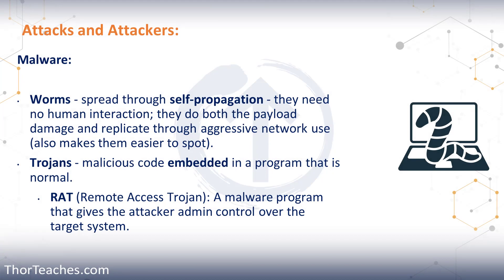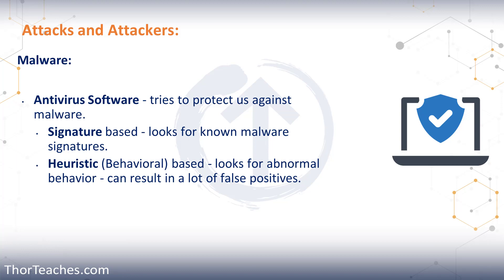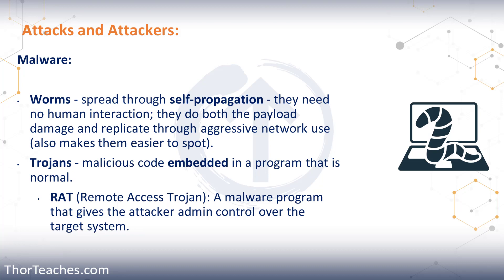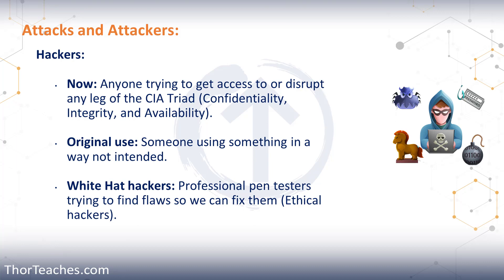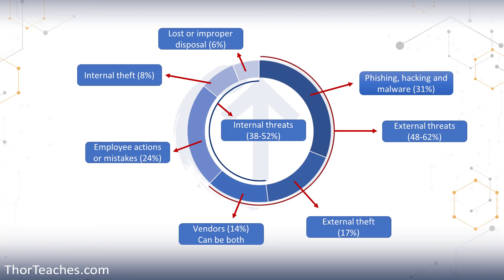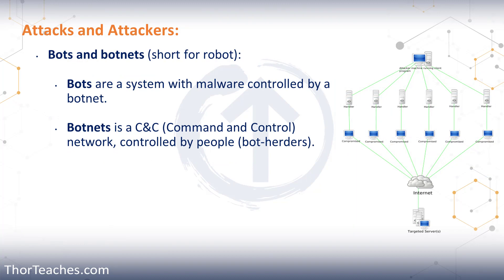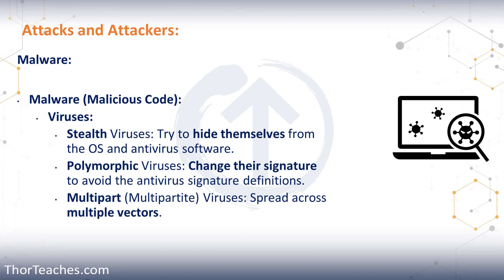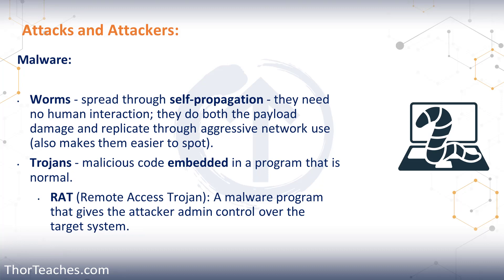Certified in Cybersecurity | Attackers and Attacks - Part 3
In this video, we will talk about Malware and we will start out by looking at Worms. We will discuss the keyword for worms, which is self-propagation, and how it can spread on its own without any human interaction.

𝐂𝐡𝐚𝐩𝐭𝐞𝐫𝐬:
00:00 - Introduction to worms and their self-propagating nature.
00:37 - Discussion on antivirus and intrusion detection/prevention systems.
01:21 - Explanation of abnormal behavior detection and the importance of signatures.
01:57 - Introduction to Trojans and their analogy with the Trojan horse.
02:42 - Overview of Remote Access Trojans (RATs) and their implications.
03:23 - Introduction to different types of hackers, from white hat to black hat.
04:21 - Statistics on internal threats and their mitigation through training.
05:07 - Explanation of hacktivism and state-sponsored hacking.
06:02 - Overview of different types of viruses, including macro and boot sector viruses.
07:12 - Summary of antivirus software's signature-based and behavioral-based systems.

We will also talk about the different types of Antivirus and Intrusion Detection and Intrusion Prevention Systems, and how they are built on the same things. We will cover how anything that uses a signature has to be updated all the time and how the other part of the antivirus is called Heuristic or Behavioral-based.

We will also look at Trojans, which have the malicious payload hidden inside, and how we need a mix of Technical and Administrative Controls to protect our systems from them. Additionally, we will discuss RATs - Remote Access Trojan, which gives the attacker admin access to whatever system they are infecting. Lastly, we will recap the types of Hackers and their intentions.

𝗧𝗵𝗼𝗿 𝗣𝗲𝗱𝗲𝗿𝘀𝗲𝗻